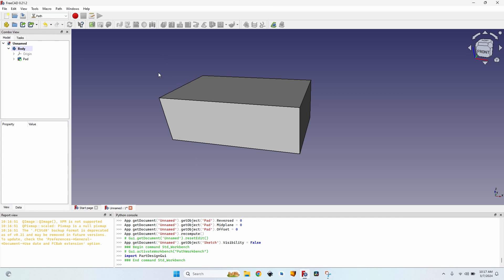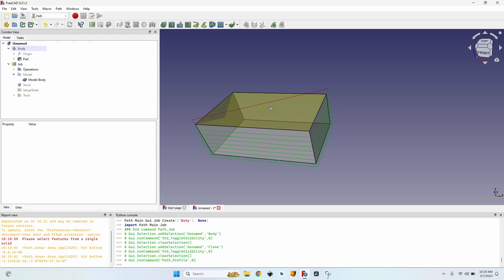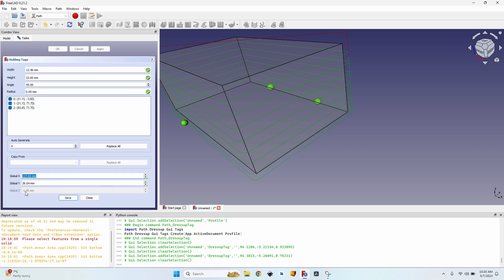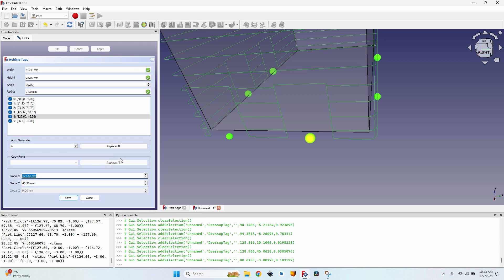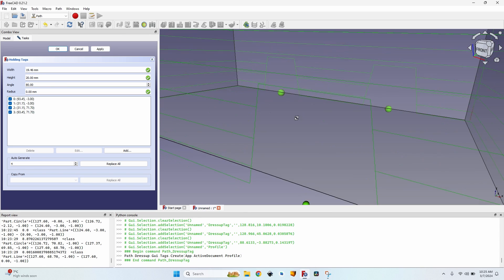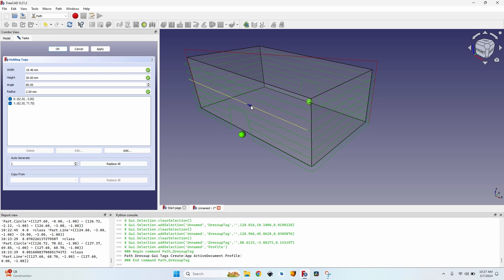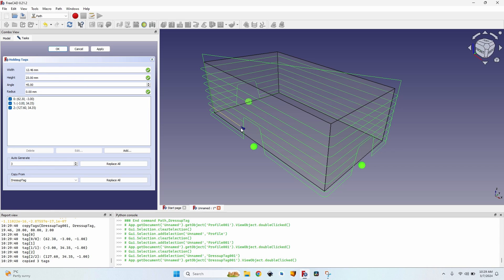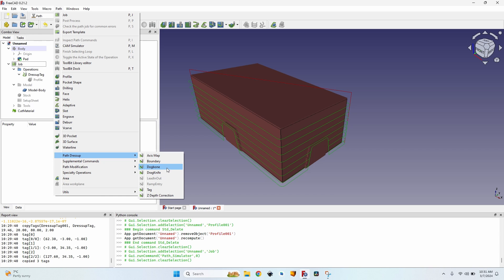Hold CNC Parts with Tag Dressup – FreeCAD Ep.6 | CAM Job Retention Technique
Learn how to use Tag Dressup in FreeCAD’s Path Workbench to safely hold parts in place during profile cutting.

You'll discover:
- What tag dressup is and why it's essential for CNC job retention
- How to set up a new CNC job and add a profile operation
- Applying and configuring tag dressups for reliable retention

Perfect for CNC hobbyists, makers, and professionals using routers, mills, or any CAM platform.

0:00 CNC Tag Dressup Explained: Purpose & Benefits for Part Retention
0:10 Start a New CNC Job and Add a Profile Operation in CAM
0:46 Apply Tag Dressup to Secure CNC Parts During Machining
1:10 How to Delete Tags in FreeCAD CAM
1:31 How to Add Tags in FreeCAD CAM Toolpaths
2:14 Change Tag Shape Options for Custom Machining Needs
2:33 Adjust Tag Position for Stronger Hold and Easy Removal
2:59 Modify Tag Width for Reliable Part Retention
3:12 Adjust Tag Height and Angle for Better Machining Control
3:49 Change Tag Radius for Cleaner CNC Cuts
4:02 Manage Tag Lists for Flexible CAM Setup
4:20 Use Auto-Generate Function to Quickly Create Tags
4:50 Apply Tag Dressup to Another Profile Operation (Reusability Test)
5:46 Run Simulation with Tag Dressup to Verify Part Stability
6:05 Final Tips & Best Practices for Using Tag Dressup in CNC Jobs